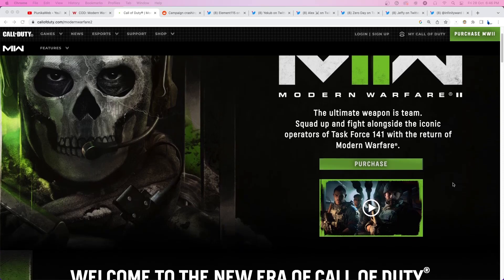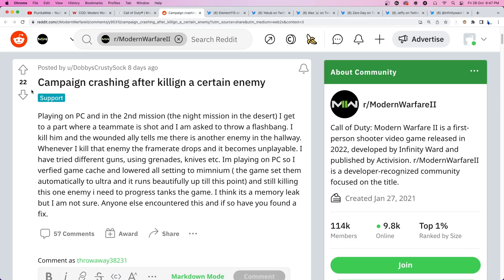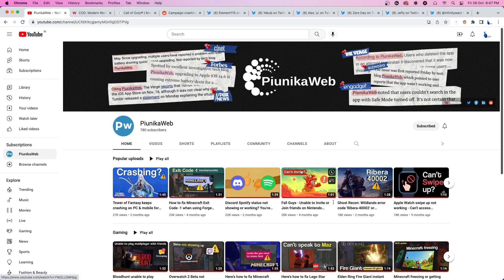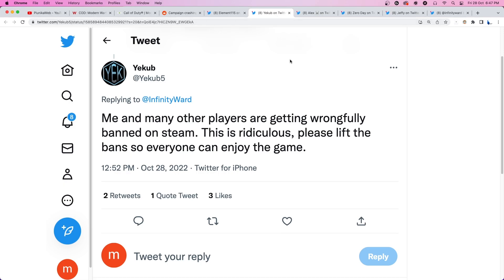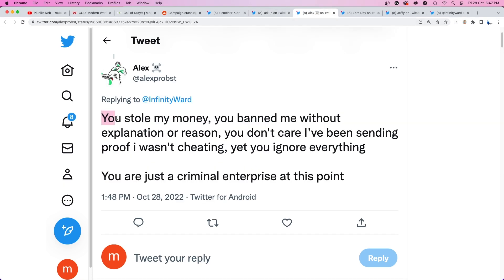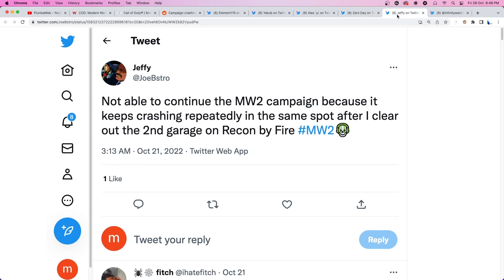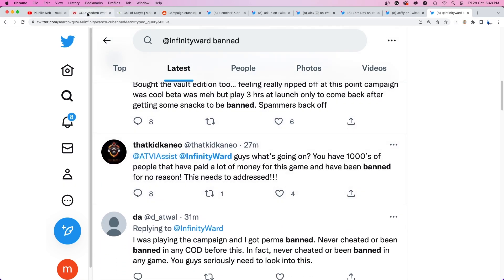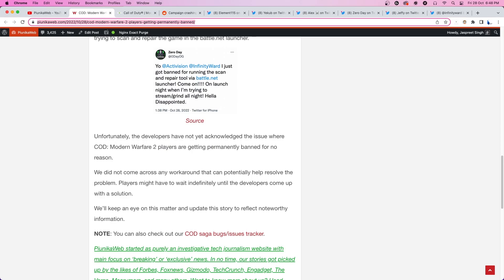COD Modern Warfare 2 players getting permanently banned due to crashing issues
Many COD: Modern Warfare 2 players are getting permanently banned due to crashing issues or while trying to verify game files on steam.